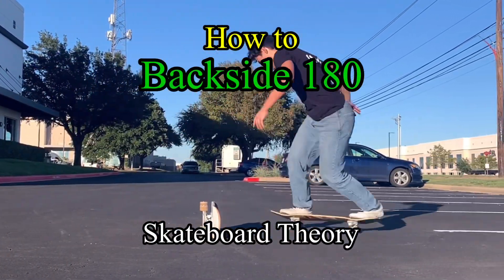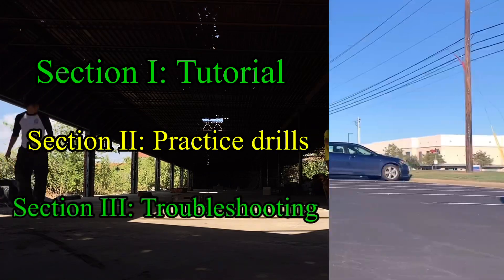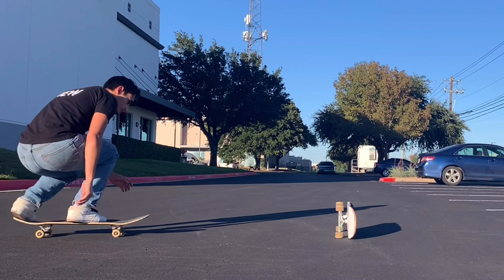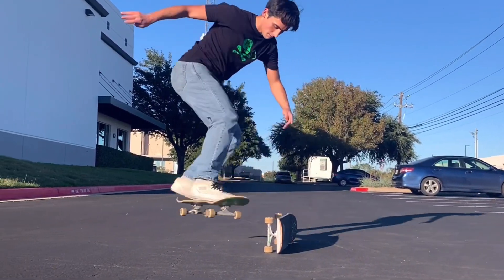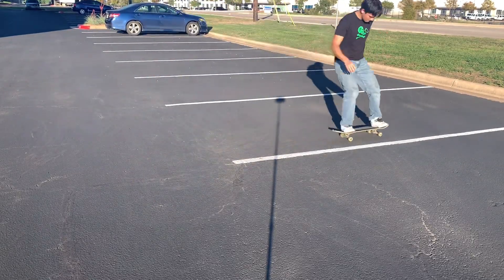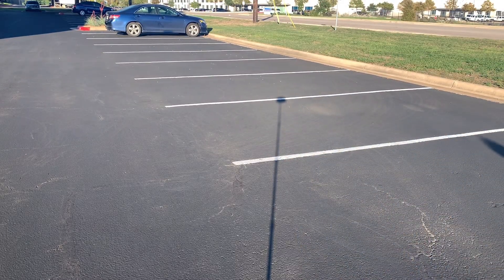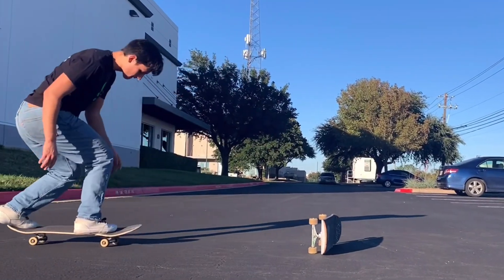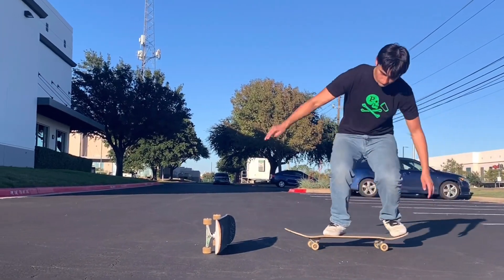HOW TO BACKSIDE 180 - a guide to make learning easy for beginners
How to backside 180 Ollie on a skateboard. This video will show you how to backside 180 no matter what level of skill you are at as a skateboarder, beginner to pro.